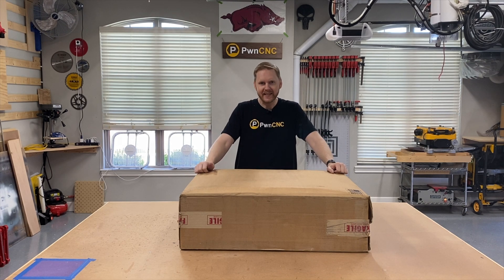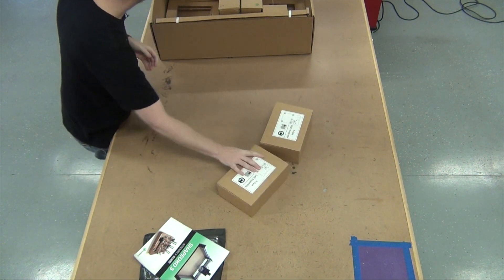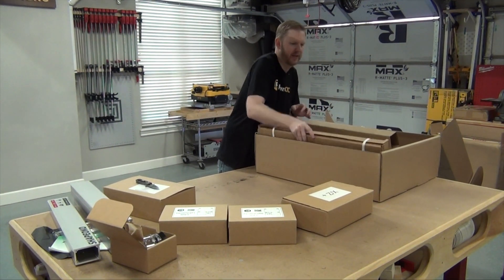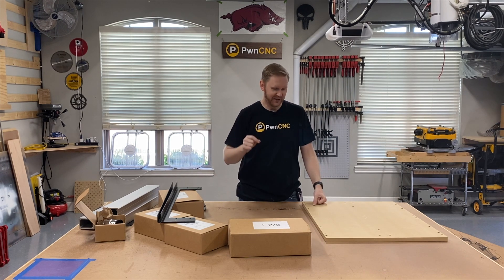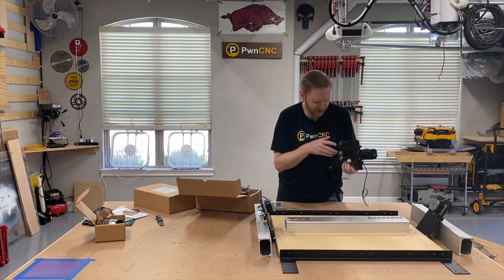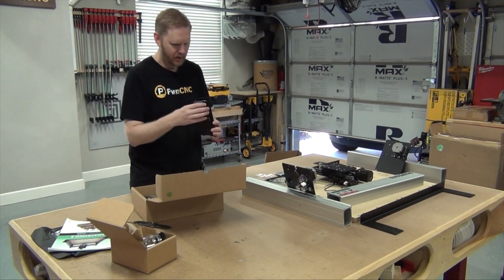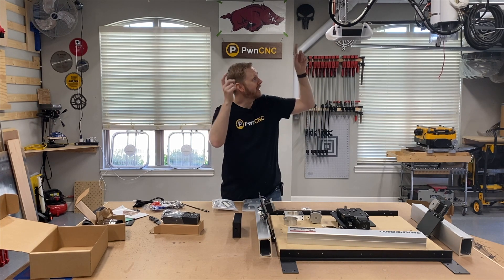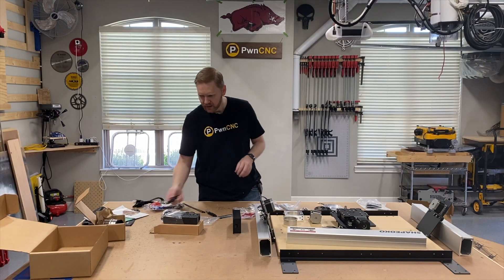Unboxing the Carbide3D's Shapeoko 3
Daniel will be unboxing one of his newest hobby level CNC's, the Shapeoko 3 from Carbide3D.  This is the second entrant for PwnCNC's Hobby-Level CNC Competition.